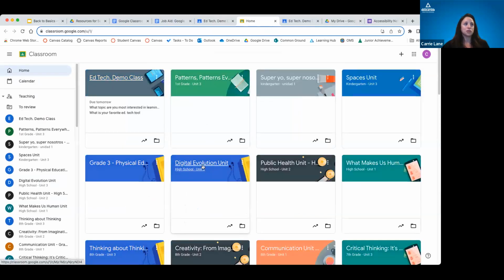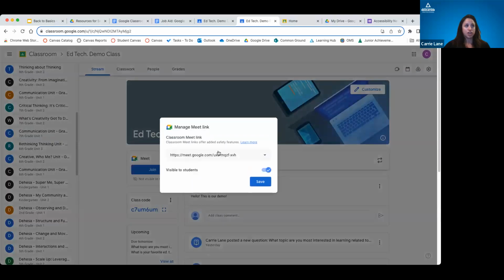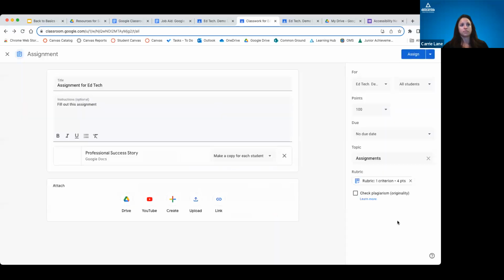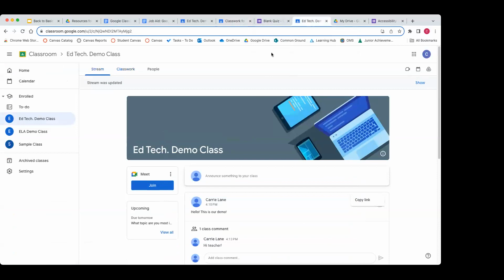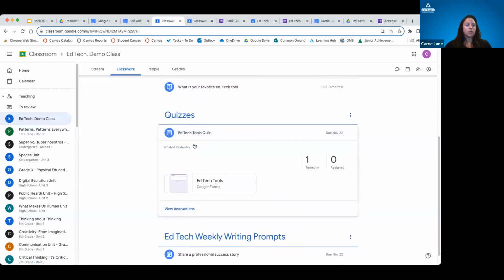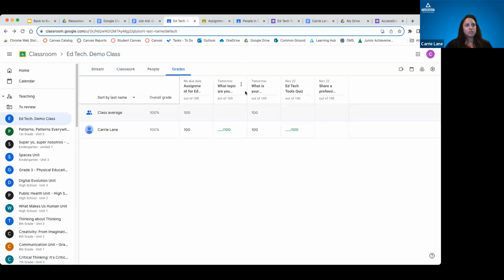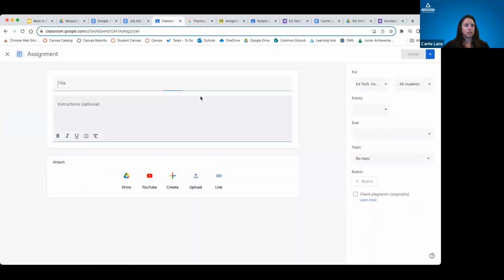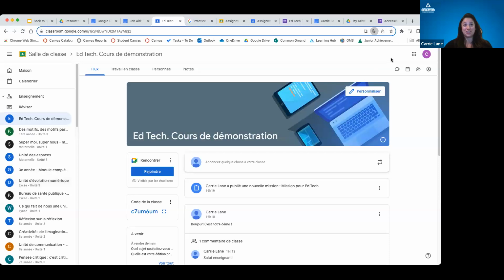Google Back-to-Basics Series - Classroom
This series will reintroduce basic Google functions and hopefully introduce you to a few new functions in the Google Suite.